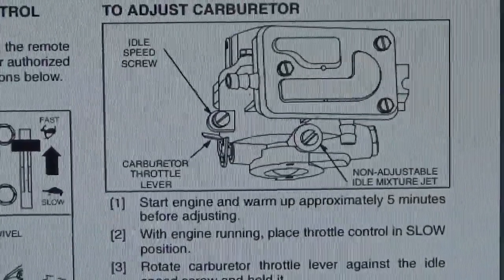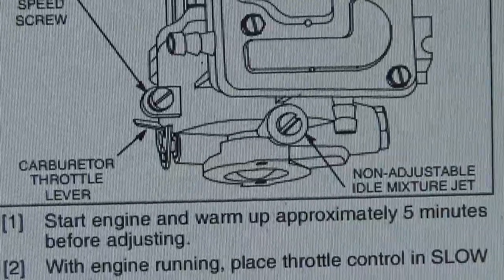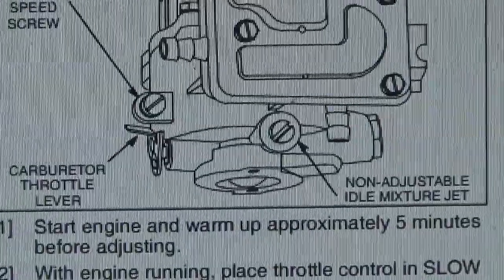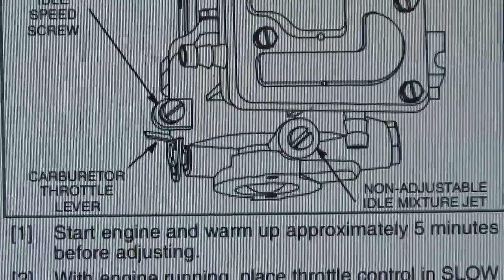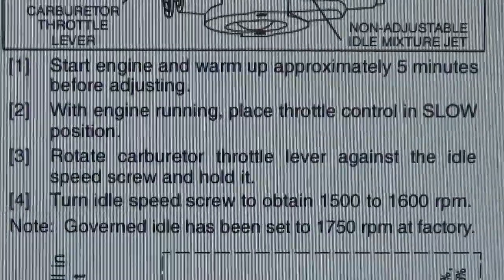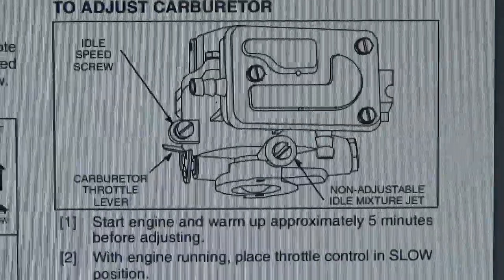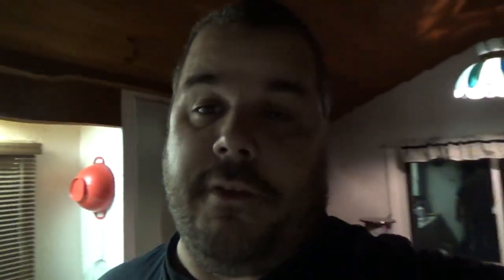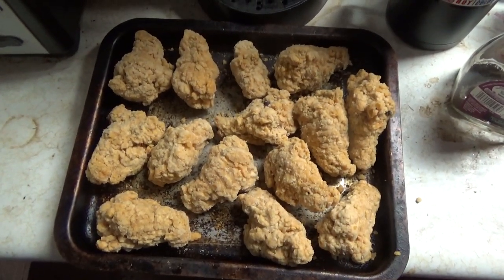Work and junk I guess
Well lets go to work and when I get home I will check to see what comments you guys left about the carb.